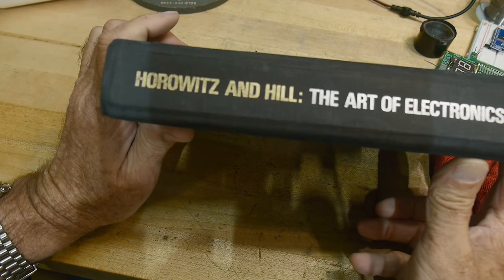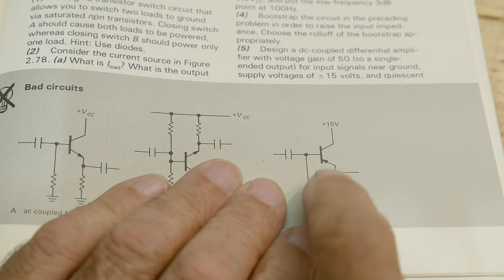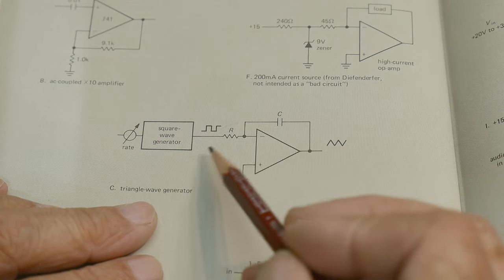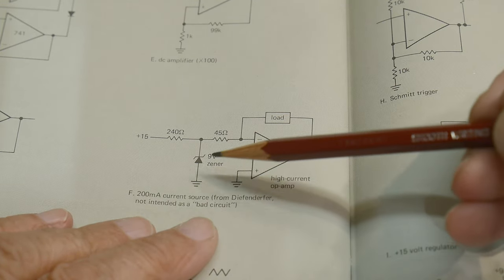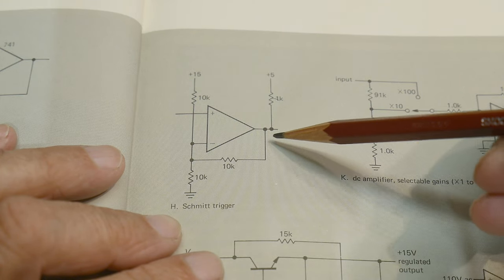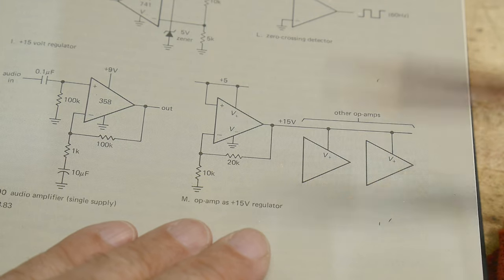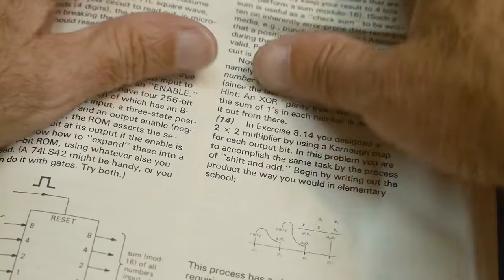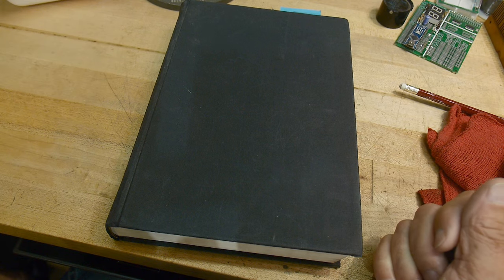#1548 Bad Circuits from the Art of Electronics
Episode 1548
Bad Circuits from the Art of Electronics